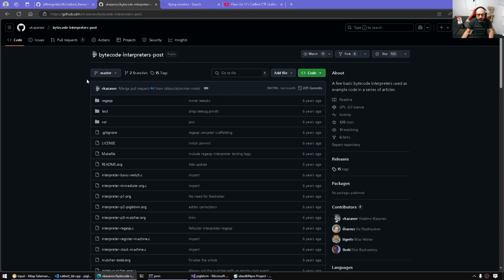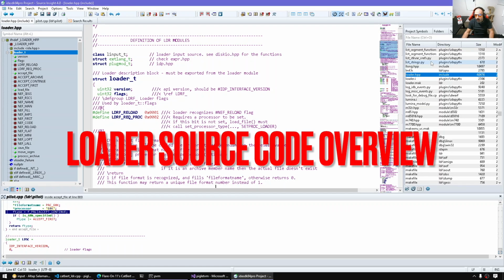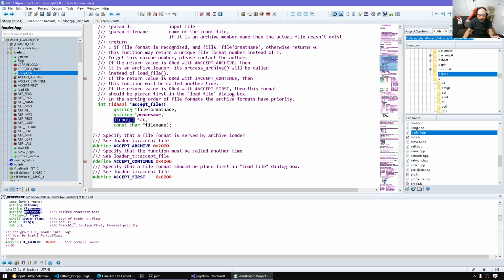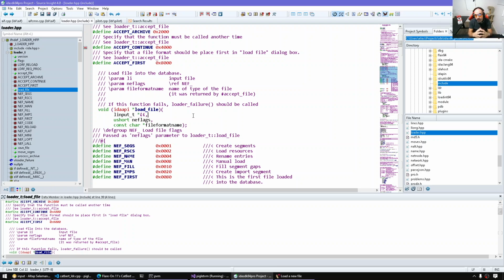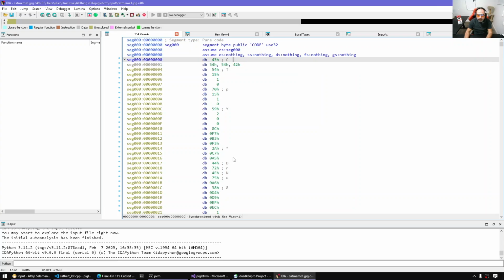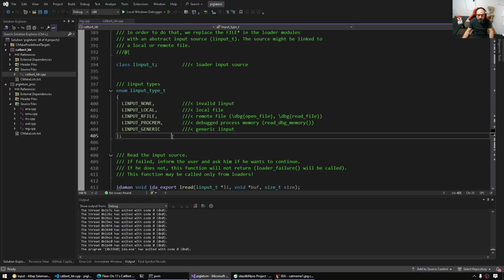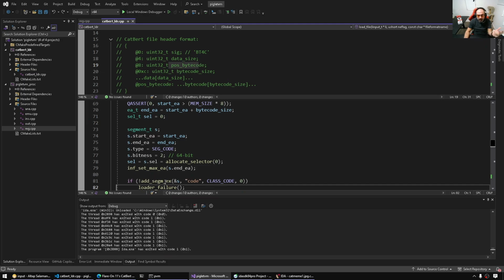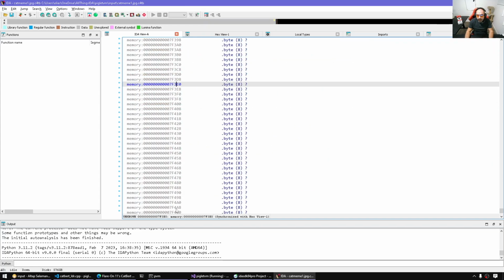Writing an IDA file loader for the CatBert CTF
In part one of this video series, we introduce the concept of file loaders and implement a very simple loader for the Catbert CTF challenge from Mandiant flareon11.

For more background and context, it can be beneficial to watch the related video entitled: "Flare-On 11's CatBert CTF challenge walkthrough" (found

Table of Contents:

00:00 - Introduction
00:51 - CatBert CTF - Quick overview
02:32 - Demoing the file loader
04:05 - Loader Source Code Overview
05:27 - Loader Descriptor Block
05:53 - accept_file() callback
08:08 - load_file() callback
10:20 - save_file() callback
10:36 - move_segm() callback
10:45 - process_arcive() callback
11:24 - Simulating a file loader's logic
14:22 - Implementing the Catbert file loader
20:35 - Recap